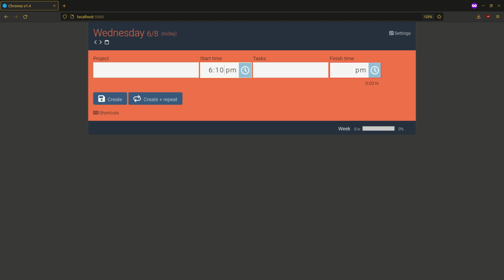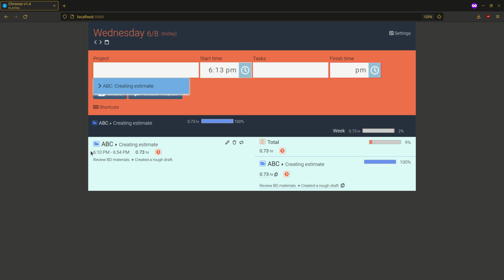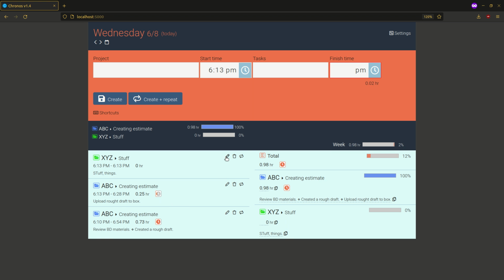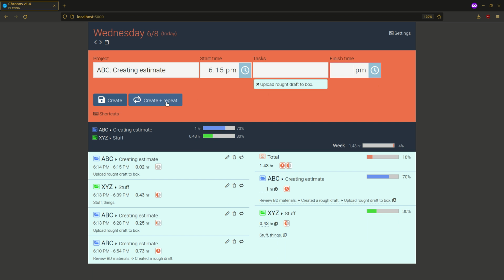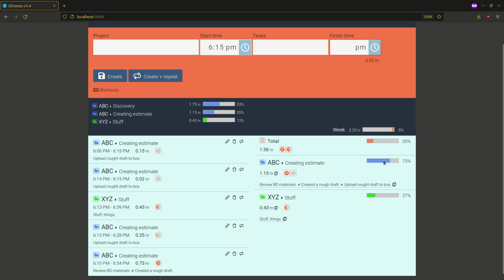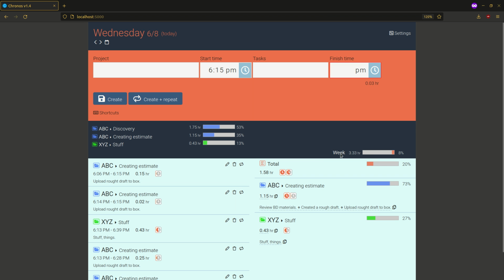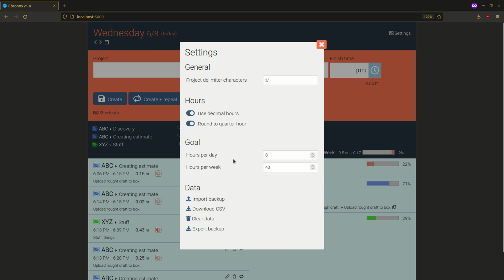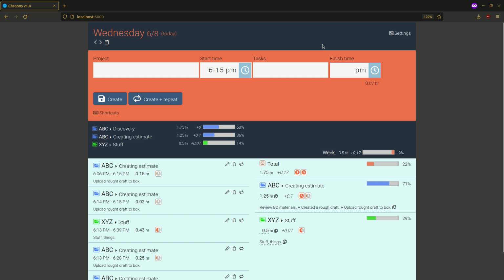Chronos 1.4 demo